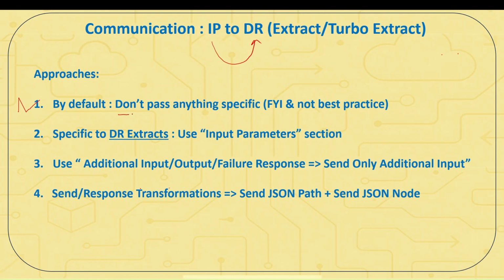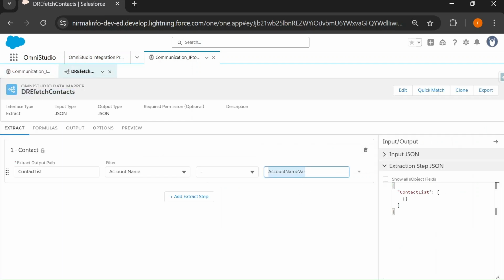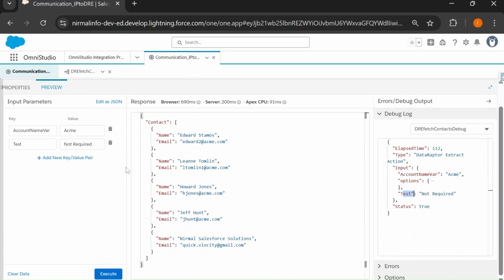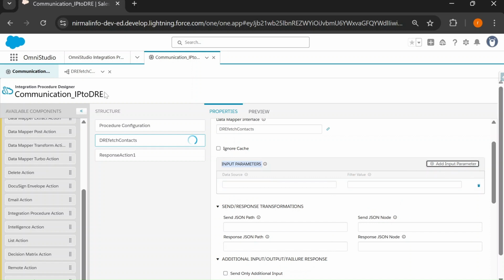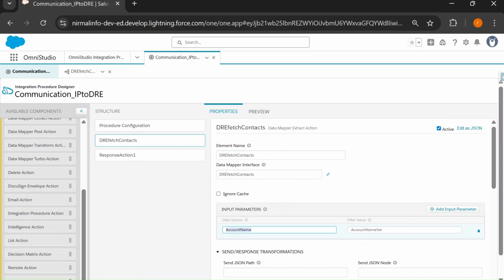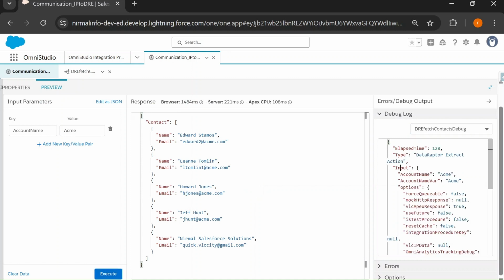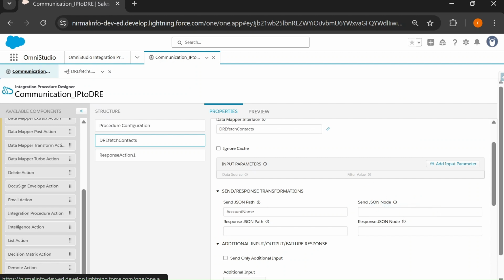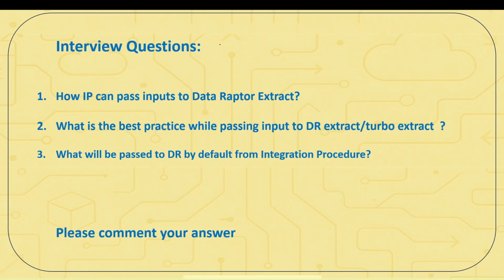19 Communication : Integration Procedure to Data Raptor Extract step by step | OmniStudio Salesforce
📌 In this video, we cover how to perform communication from Integration Procedure to data raptor extract or turbo extract in Salesforce OmniStudio  step by step.

You will learn:
✅ Communication from IP to DR Extract
✅ 4 ways to pass input data from IP to DR
✅ How to make use of Debug logs

This tutorial is part of the Zero to OmniPro series, designed for beginners and professionals looking to master Salesforce OmniStudio.

This video is part of my Zero to Omni Series, where I take you from beginner to pro in Salesforce OmniStudio.